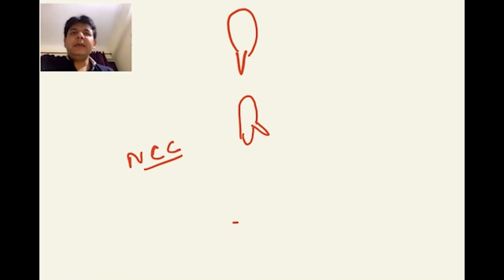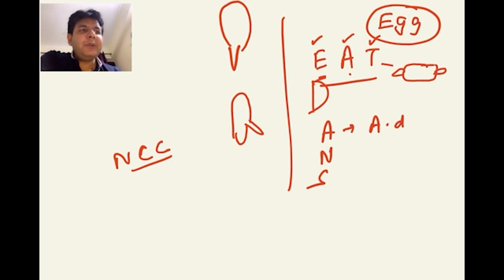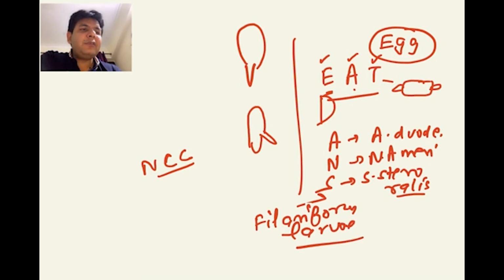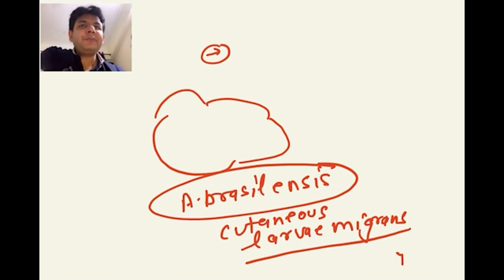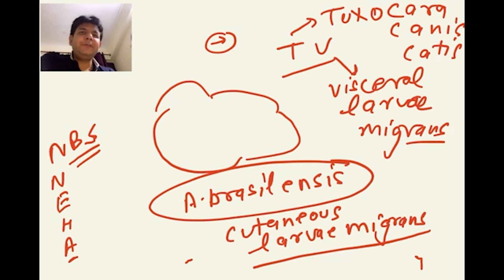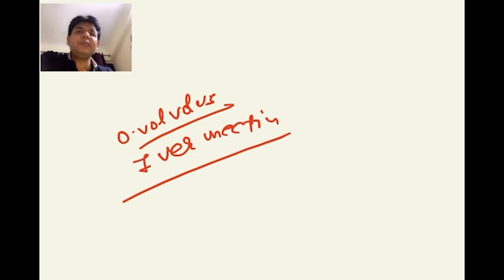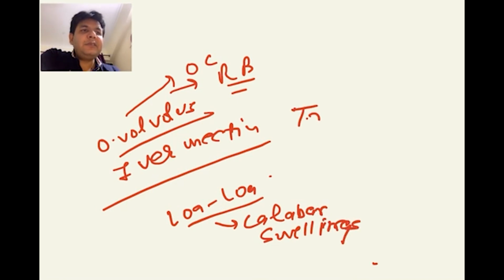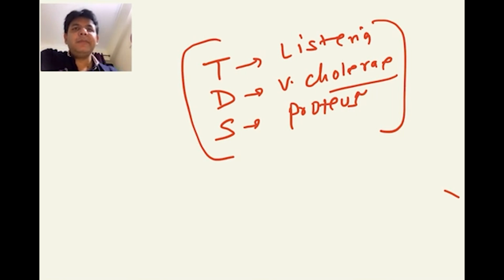Must know Images series Part - 6 | Dr Sonu Panwar